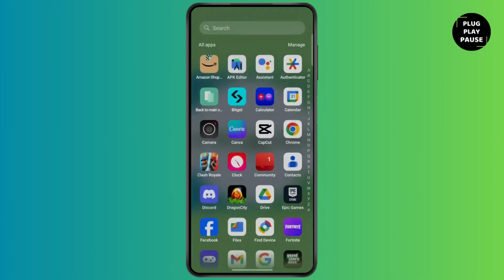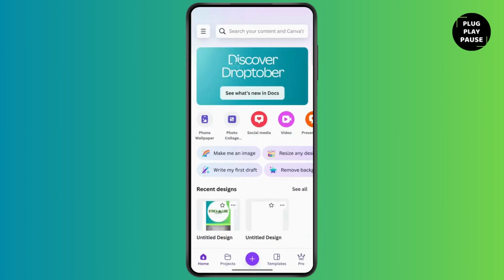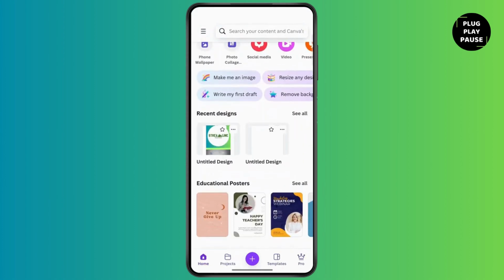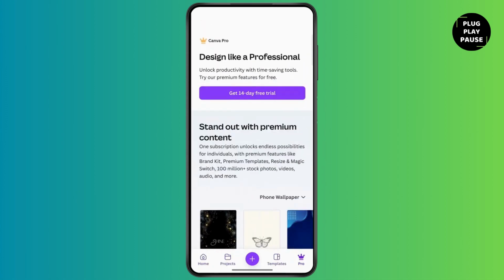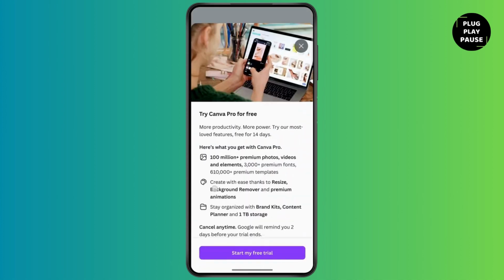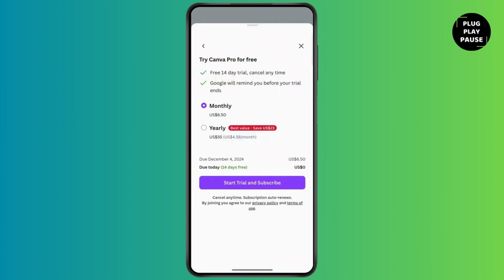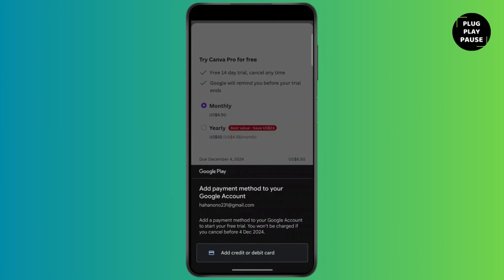How To Get Canva Pro For Free ?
Hello Guys,

Welcome to our step-by-step guide on "How To Get Canva Pro For Free!" If you're looking for ways to access all the premium features of Canva without paying for a subscription, this video is for you. We’ll show you the best tricks and tips to get Canva Pro for free, unlock pro tools, and explore premium templates, images, and design elements. Whether you're a student, a professional, or someone looking to enhance your designs, this video will guide you through the methods to enjoy Canva Pro without the cost.

In this video, we will show:

Ways to unlock Canva Pro tools for free
How to access premium templates and images in Canva
Tricks to get Canva Pro without paying